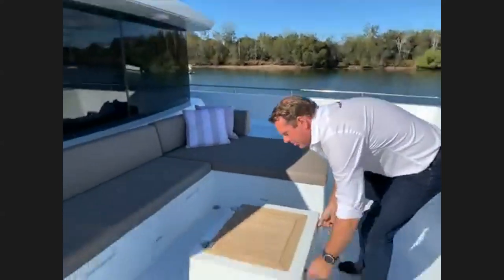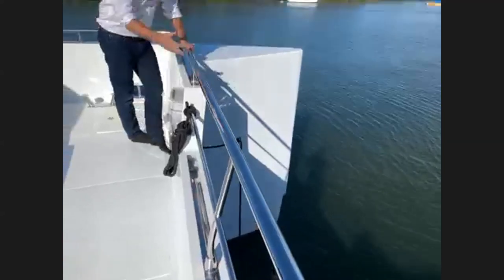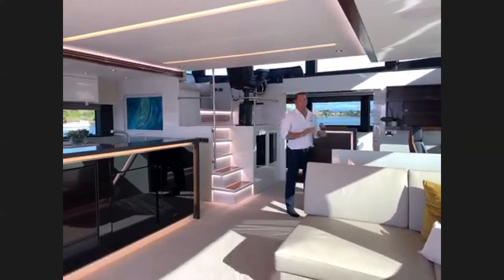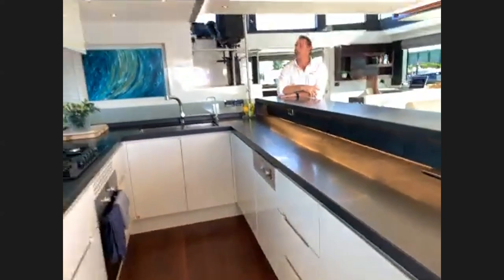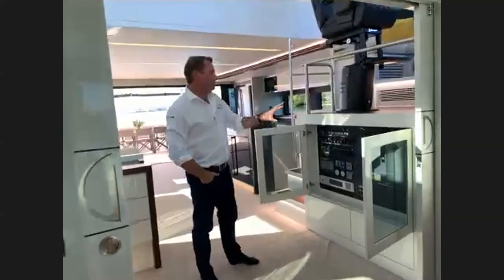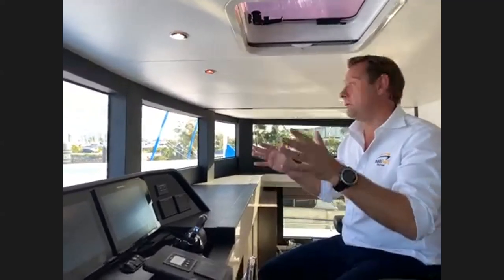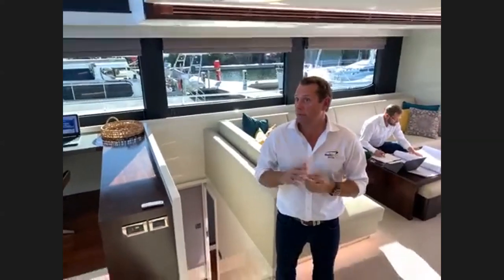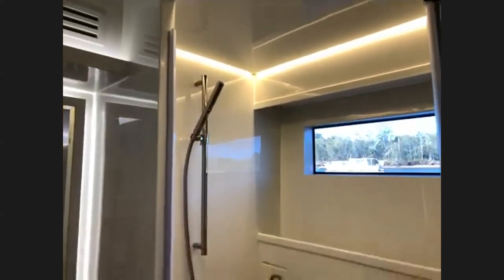WEBINAR: Walk-through of ILIAD 70 Power Catamaran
Join us for a live walk-through of the highly impressive ILIAD 70 power catamaran, and see what you can achieve with the Power of Choice.

The ILIAD 70 is an epic power catamaran that delivers powerful performance, impressive range (in excess of 4,500nm) and complete comfort for legendary voyages or circumnavigations.

ILIAD Catamarans CEO Mark Elkington along with Multihull Solutions Sales Consultant and power boat expert Marcus Overman will provide a detailed overview of the boat, her accommodation and systems, allowing you to enjoy a tour as if you were there.

To view our current Webinar Series you can check the Events page of our

Tune in live for the Multihull Solutions team to answer any questions you may have.